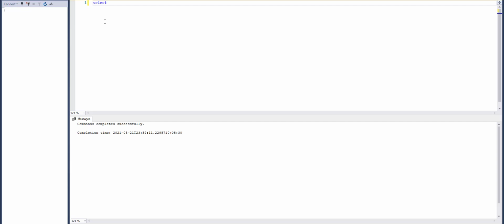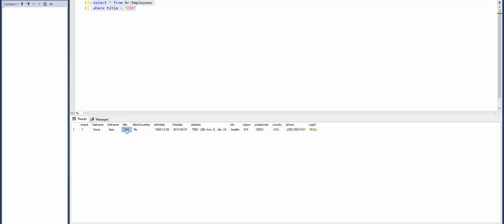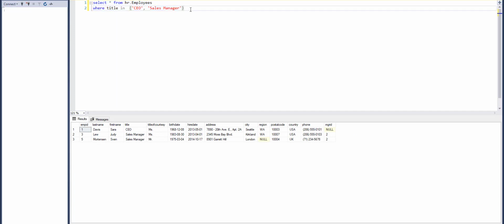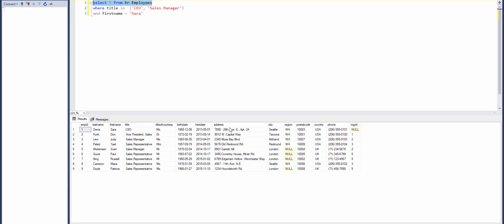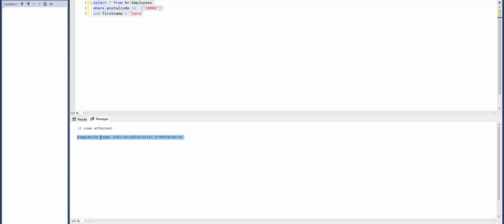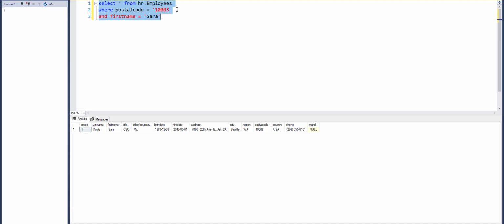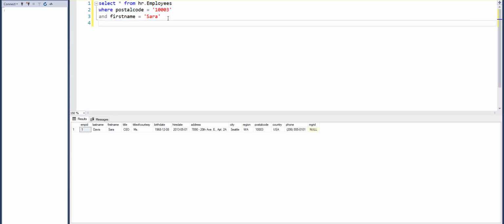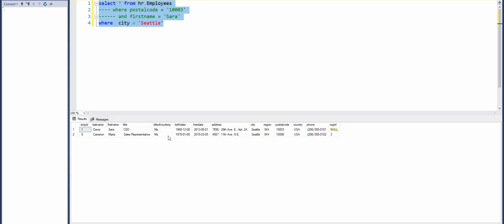SQL Tutorial - Using WHERE, IN & AND (Advance)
Hey Guys,

In this video i will show you how to use WHERE,IN & AND in advance condition